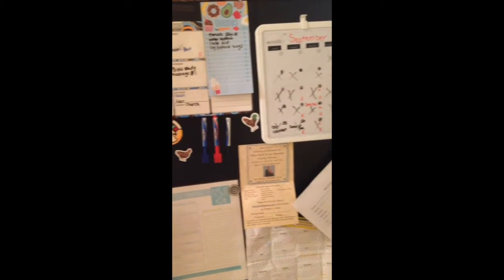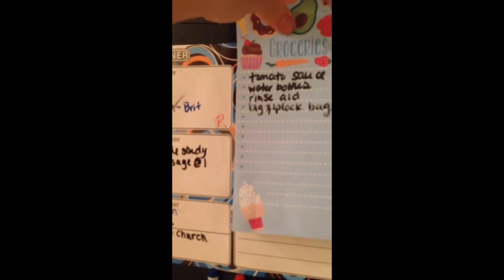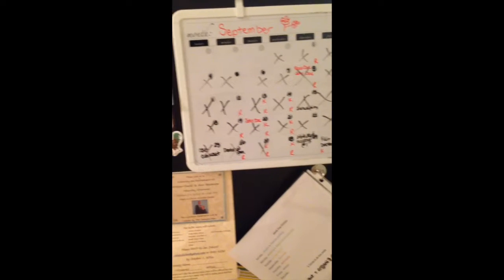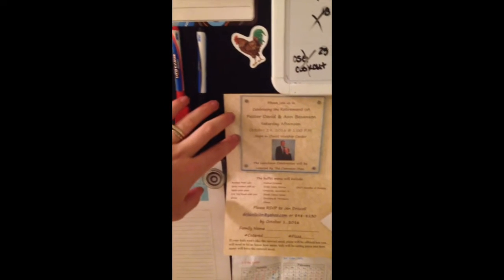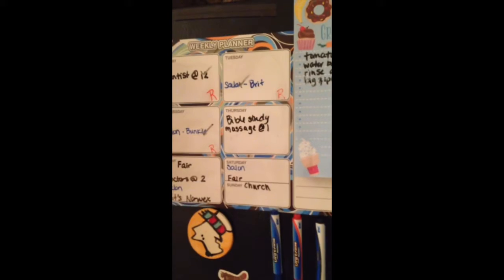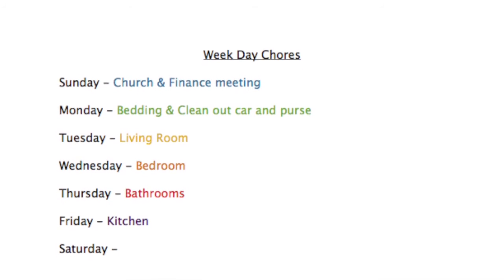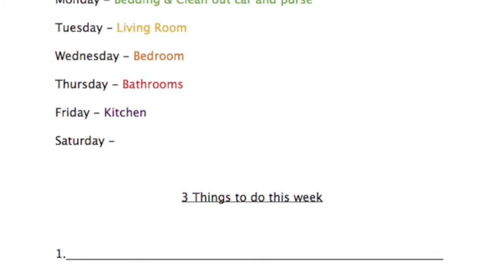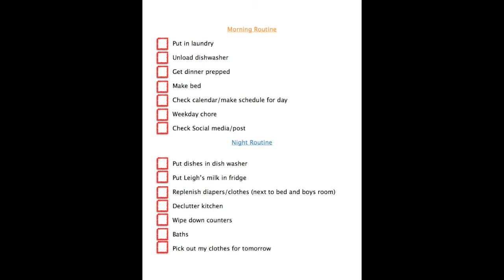My Command Center - monthly, weekly, and daily schedule - Cleaning schedule and chores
I have been using this system for a couple weeks to keep me on top of my cleaning and organized. Let me know what you think!